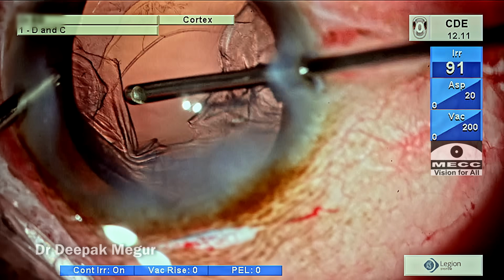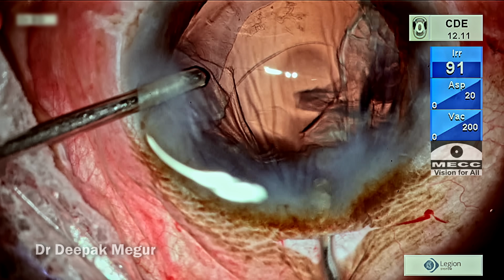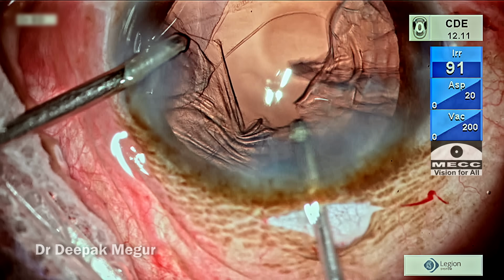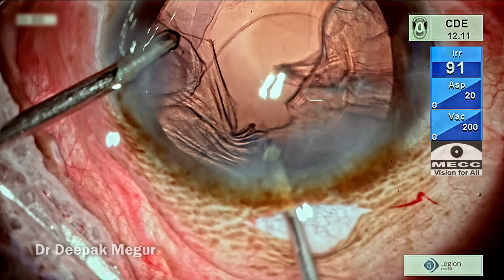PC tear management and Sulcus IOL Implantation - Step by step approach : Dr. Deepak Megur